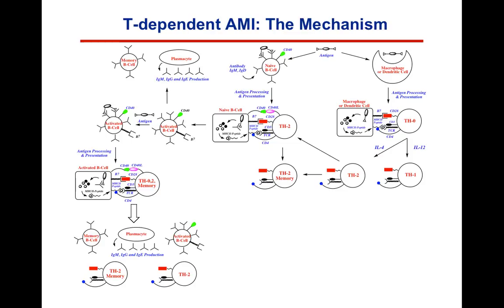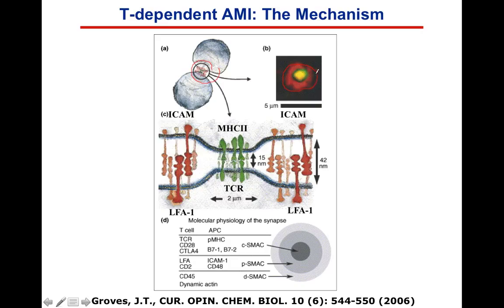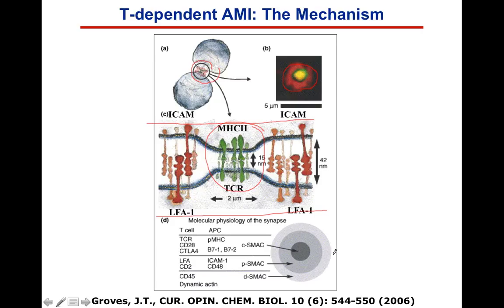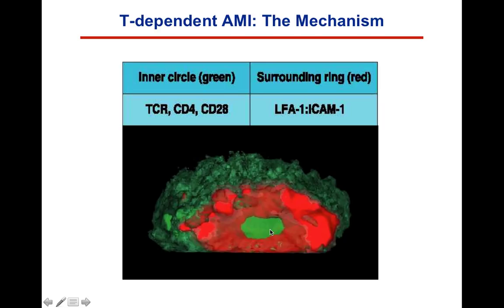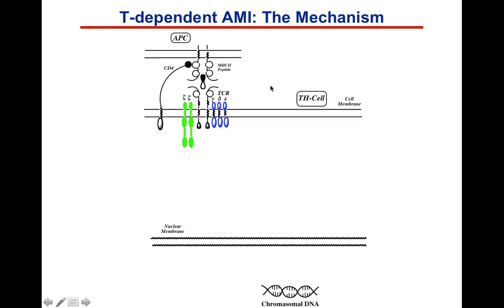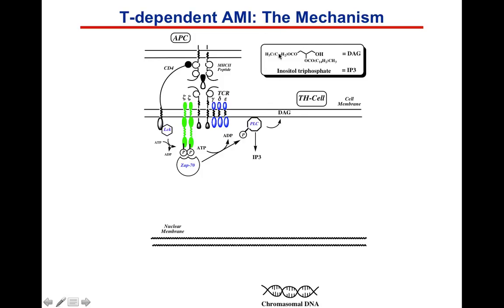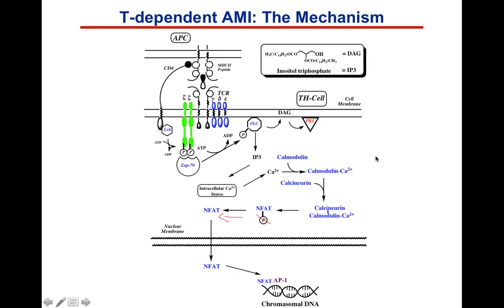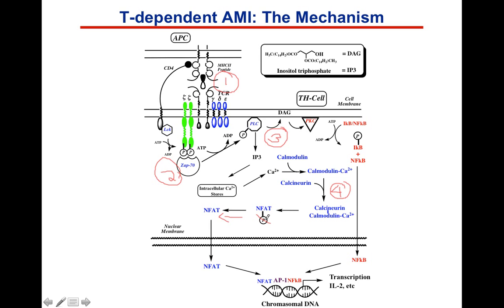AMI video 1